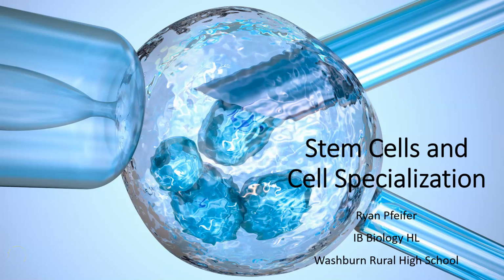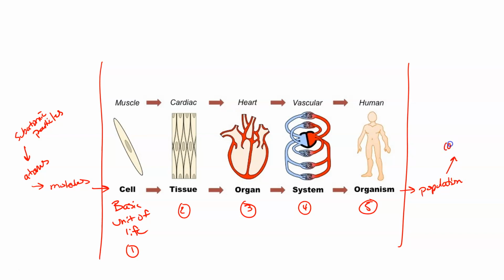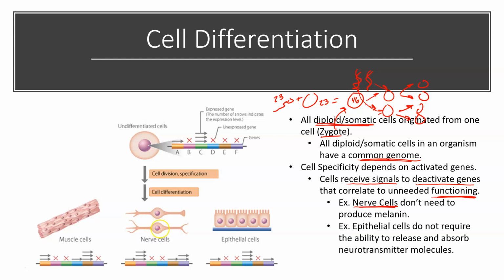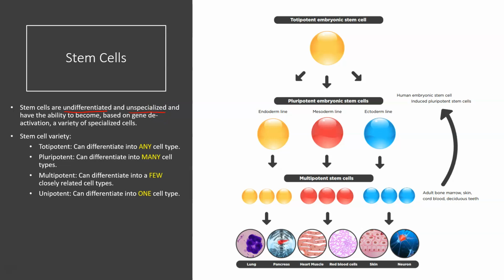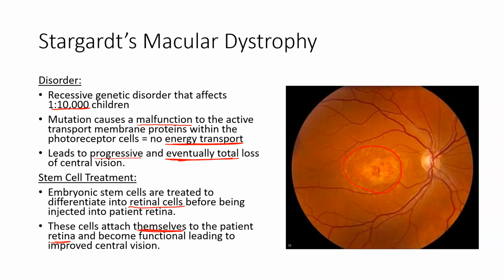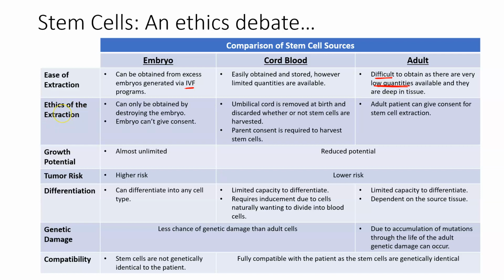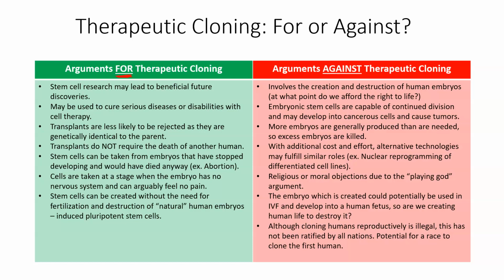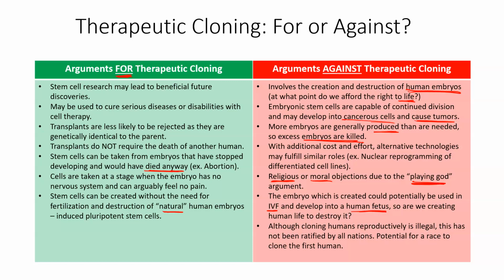Stem Cells and Cell Specialization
Understandings/Objectives:

1. Multicellular organisms have properties that emerge from the interaction of their cellular components.
2. Specialized tissues can develop by cell differentiation in multicellular organisms.
3. Differentiation involves the expression of some genes and not others in a cell’s genome.
4. The capacity of stem cells to divide and differentiate along different pathways is necessary in embryonic development and also makes stem cells suitable for therapeutic uses.

Applications/Skills:
1. Use of stem cells to treat Stargardt’s disease and one other named condition.
2. Ethics of the therapeutic use of stem cells from specially created embryos, from the umbilical cord blood of a new-born baby and from an adult’s own tissues.